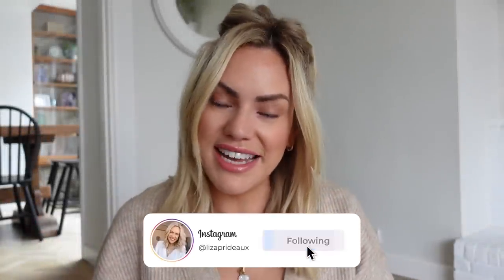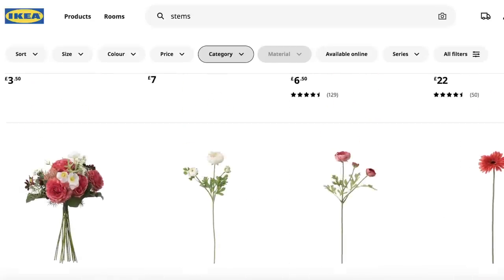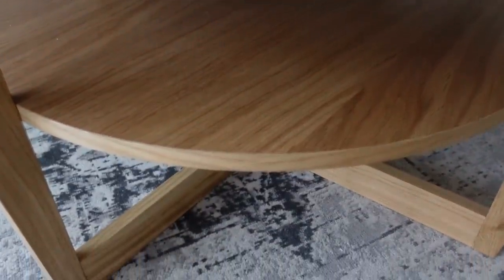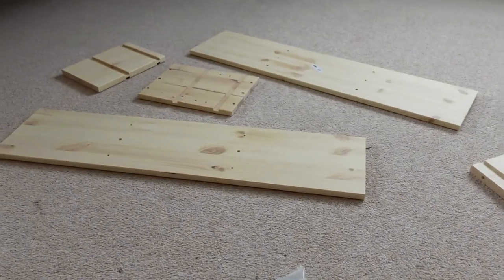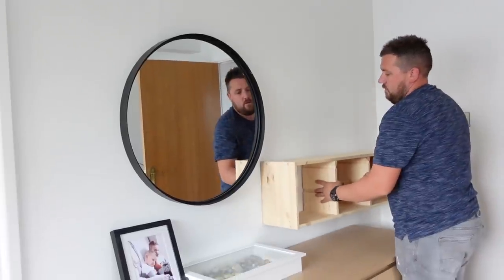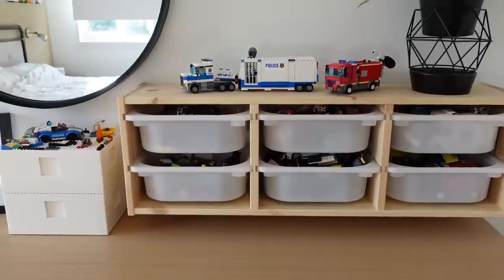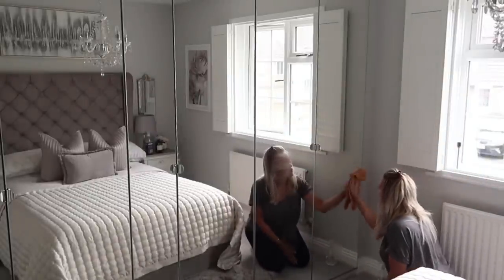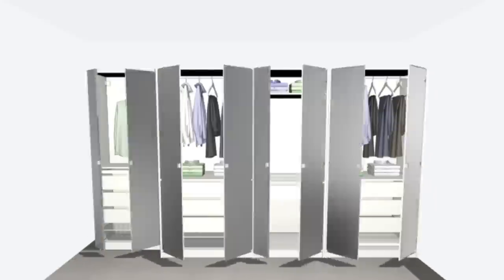IKEA BEST BUYS 2021 | PAX SYSTEM, LIGHTING, CLEVER TOY STORAGE, FURNITURE AND MORE!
Welcome to my latest Ikea best buys video for 2021. These are all of the Ikea items I'm loving in our home at the moment. I'd love to hear about your must haves from Ikea, there are so many! I'll link more best buy videos below if you want even more inspiration. Enjoy.

Video chapters:
0:00 Intro, hello!
0:58 Best buy number 1
2:25 Best buy number 2
4:16 Best buy number 3
4:57 Best buy number 4
10:17 Best buy number 5

Items mentioned:
Tonsatta vase
Smycka stems
Vejmon coffee table
Lego storage
Trofast storage
Pax wardrobe